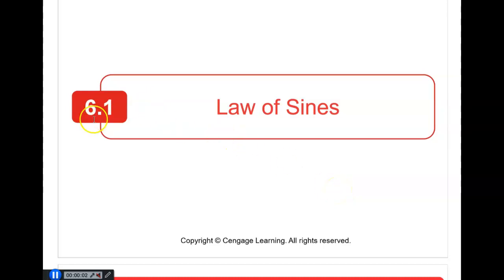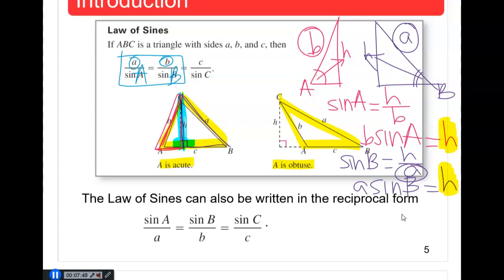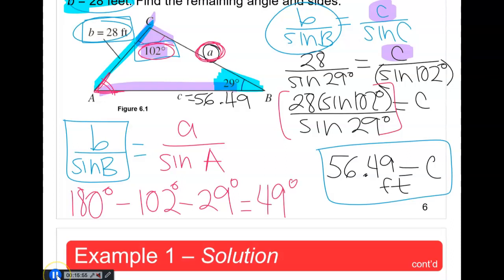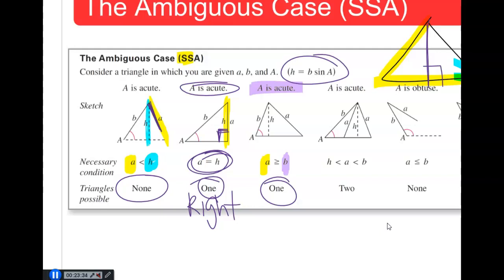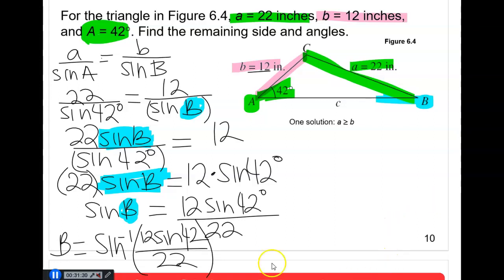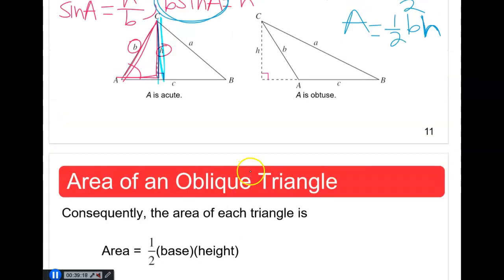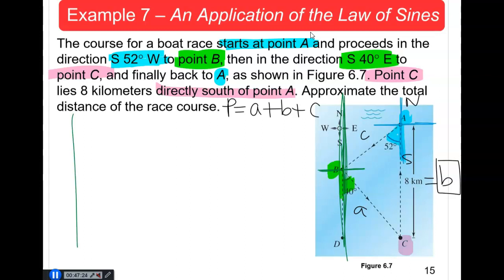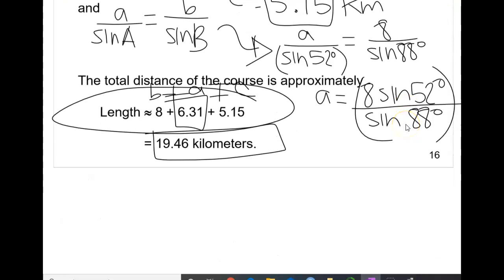Math 2412 Section 6.1 Law of Sines